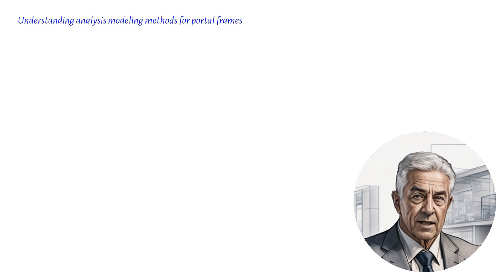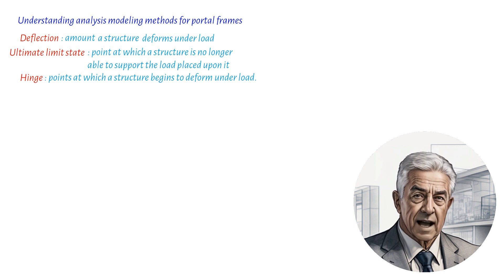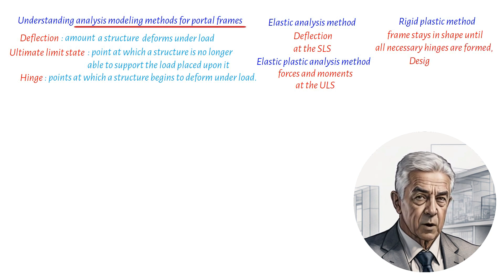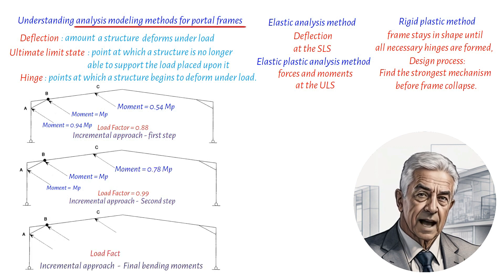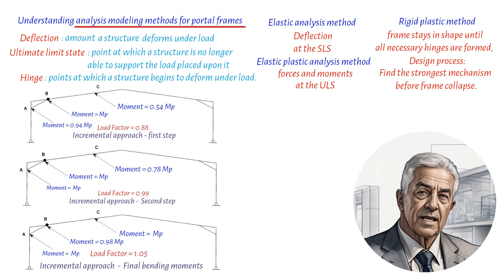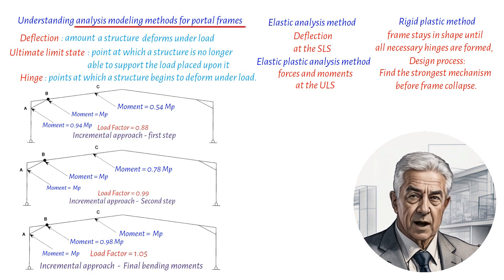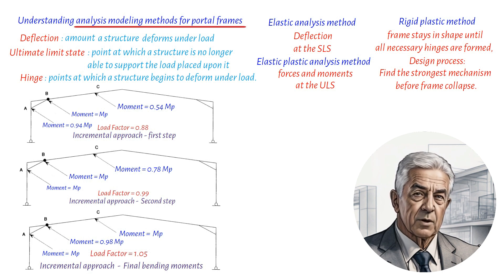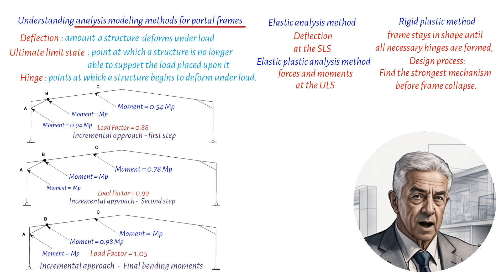Understanding Analysis Modeling Methods for Portal Frames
In this video, we will explore the most used analysis modeling methods for computer aided analysis and design of portal frames. We will discuss the elastic analysis and elastic-plastic analysis methods, as well as the rigid-plastic method. We will also examine the benefits and limitations of each approach and discuss how to use a straightforward elastic analysis program to produce a pseudo elastic-plastic analysis. By the end of this video, you will have a solid understanding of the different analysis modeling methods available for portal frames and how to use them.

Uncovering the Dark Side of Computer Analysis in Structural Design: The Risks & Realities.